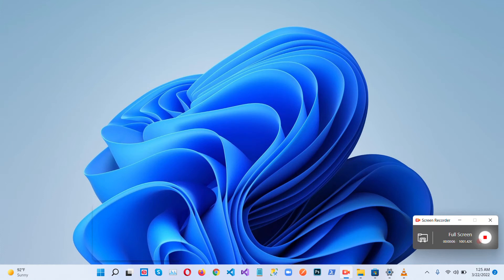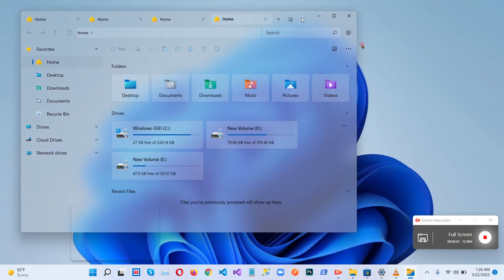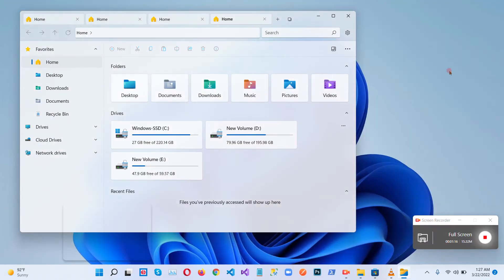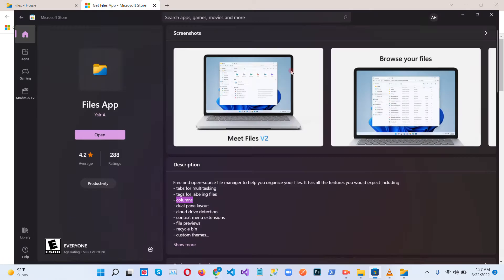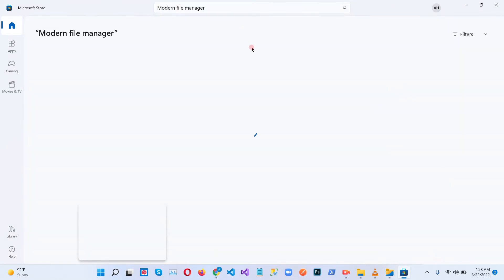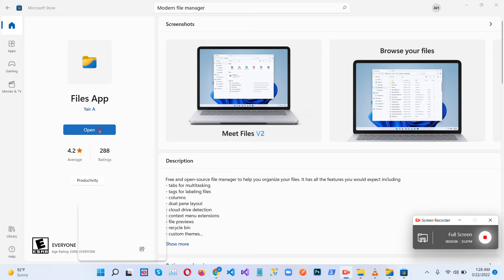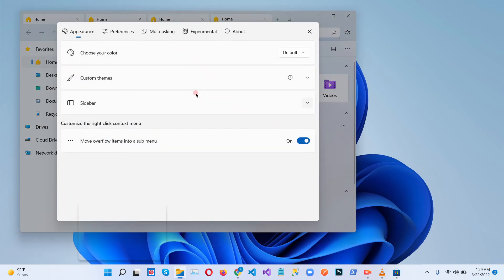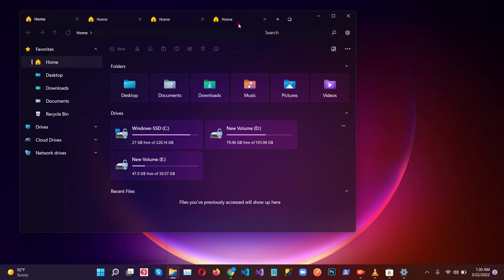Windows 11 Build 22572 Features | Windows Update Spring 2022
We are going to share windows 11 new update features.
1. Tabs
2. Privacy settings
3. File manager themes